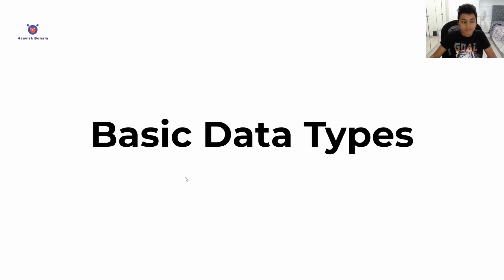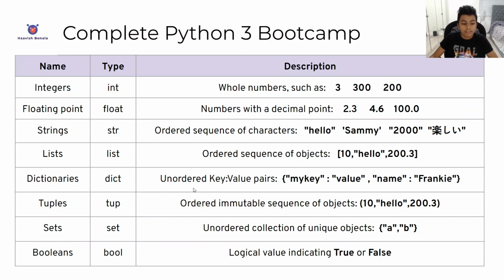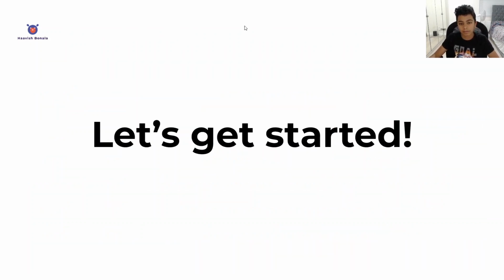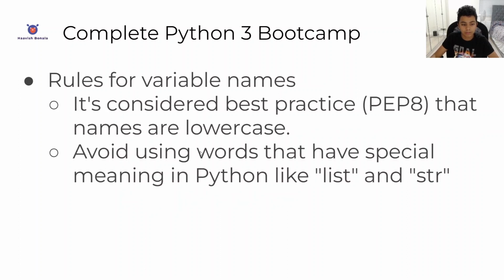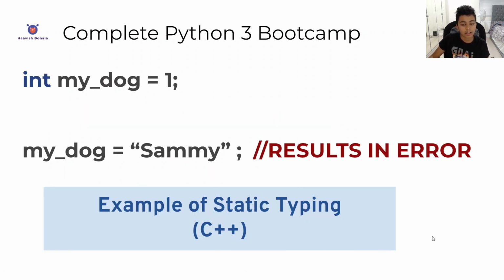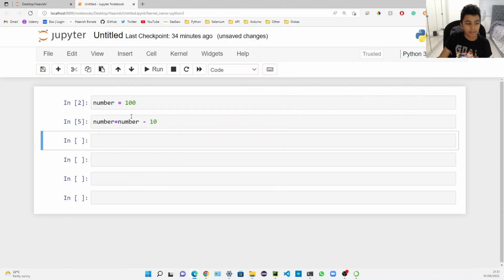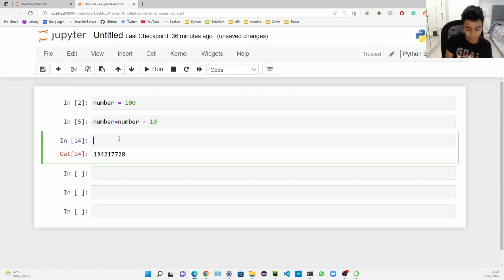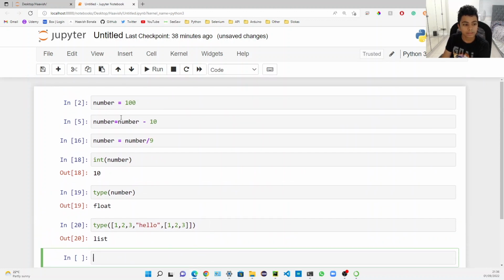2 | Data Types - Numbers | Python | Haavish Bonala